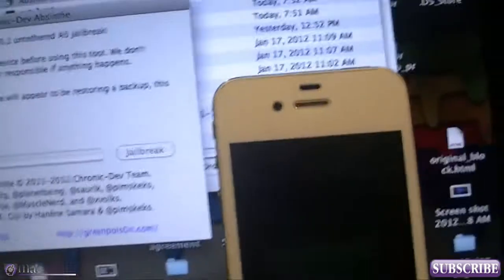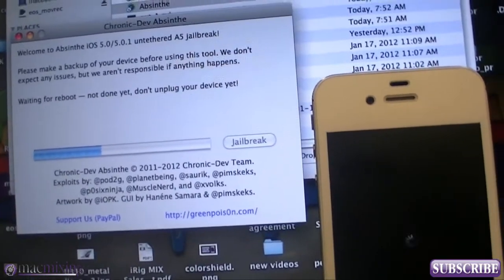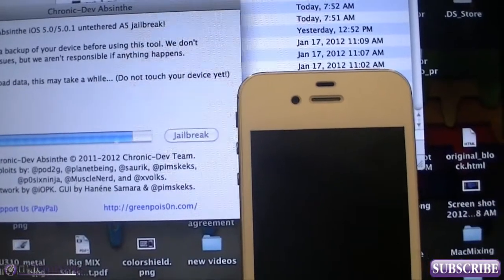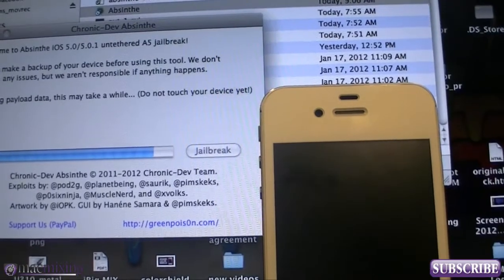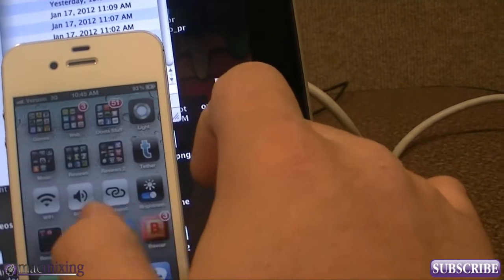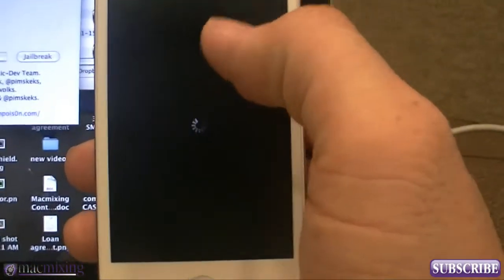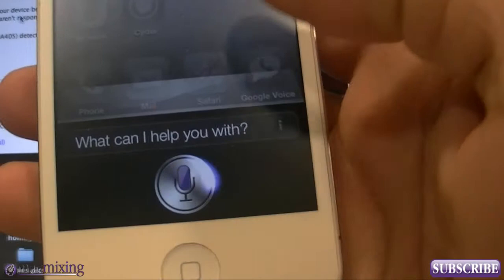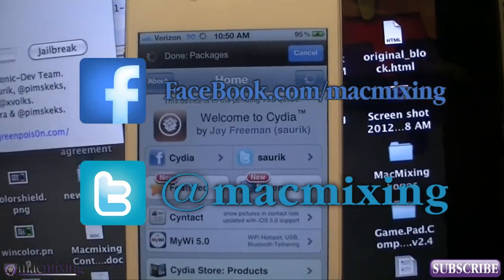How To Jailbreak iPhone 4S or iPad 2 - Untethered Jailbreak - Absinthe - iOS 5.0.1